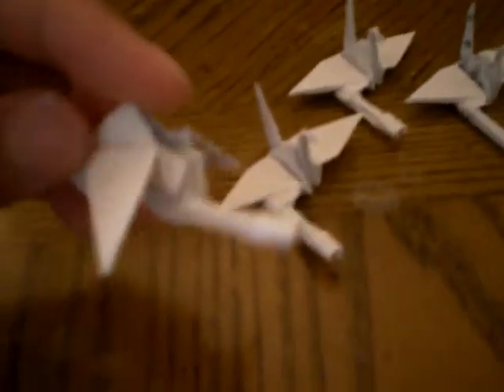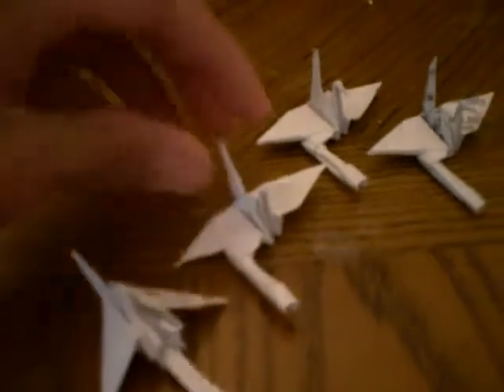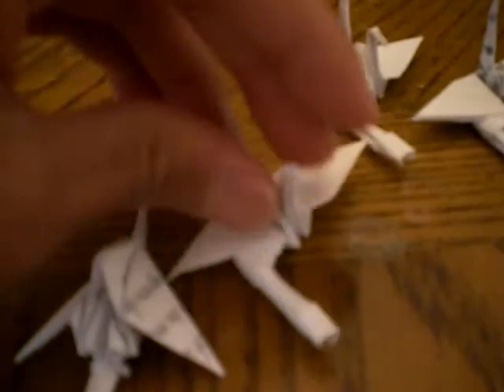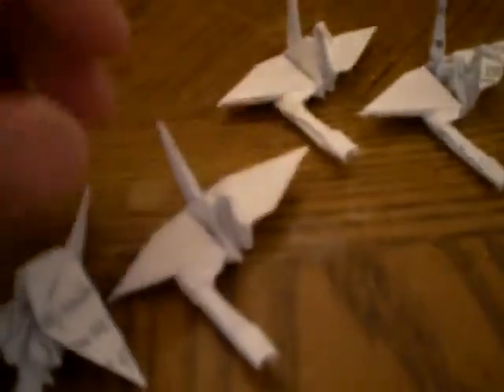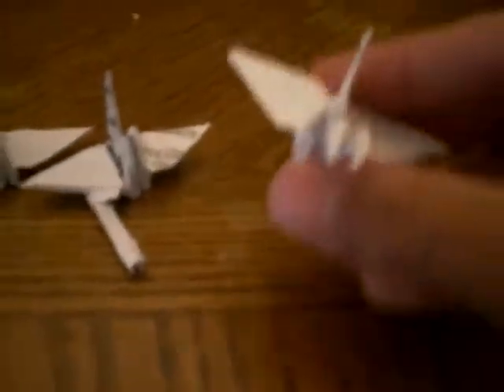another minigun crane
just a quick video my summer vacations is comeing up soon so i will be working on my tut videos